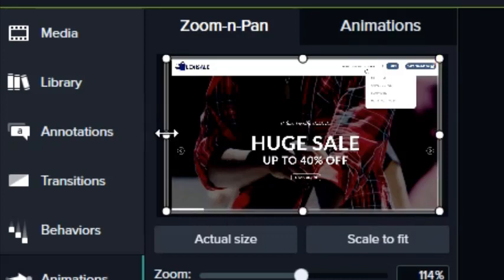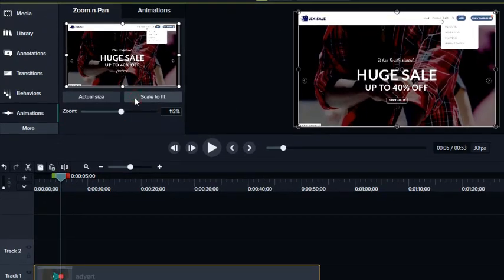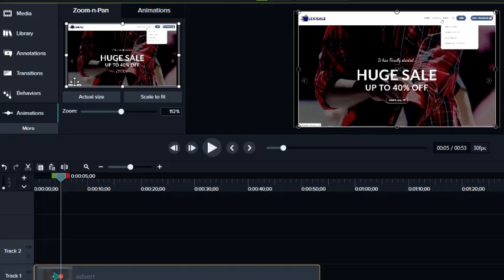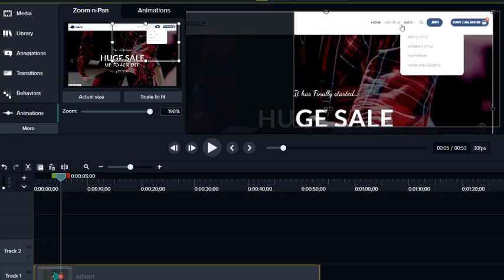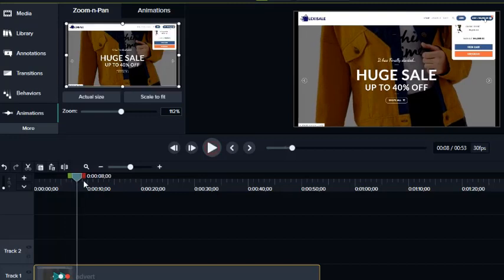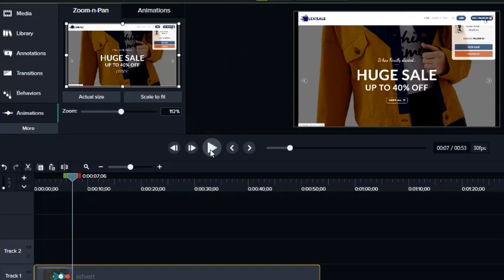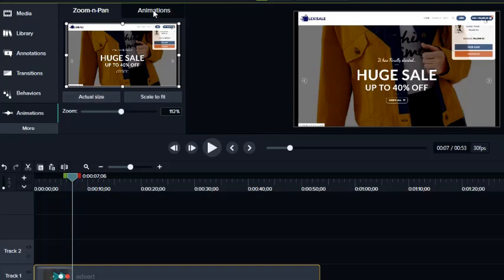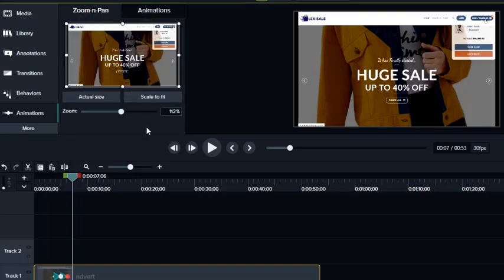How to Use Animations Tab in Camtasia